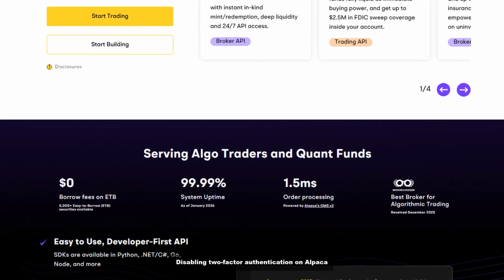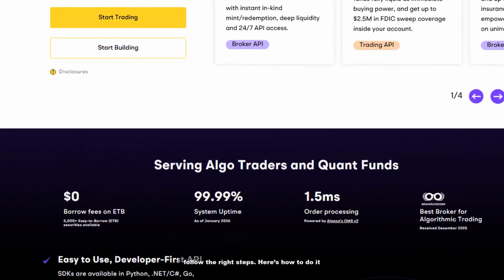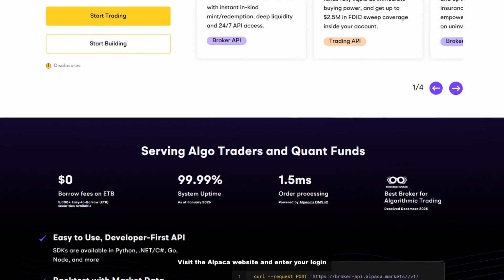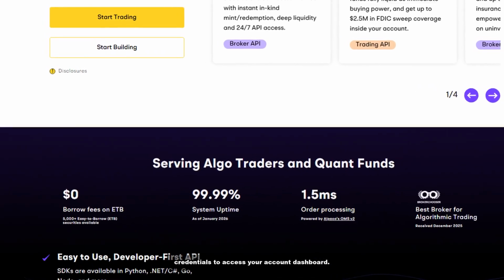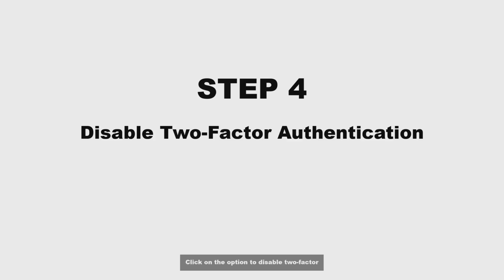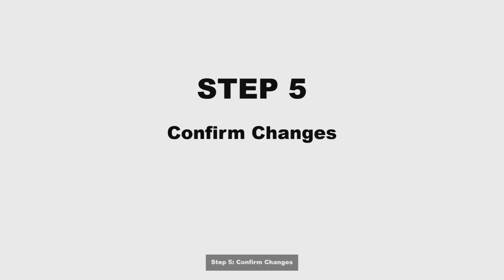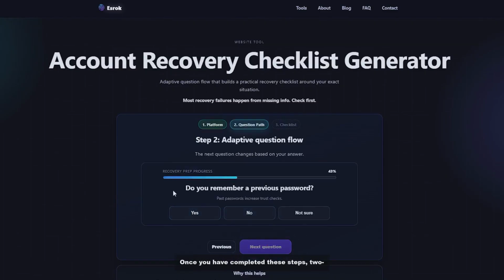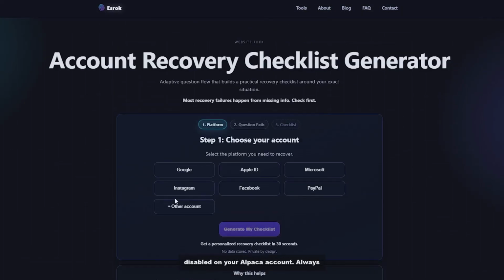How To Disable Two Factor Authentication On Alpaca 2026 (QUICK FIX)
In this video, we will show you how to disable two factor authentication on Alpaca 2026 quickly and easily. If you're looking for a straightforward guide to manage your security settings, you've come to the right place.